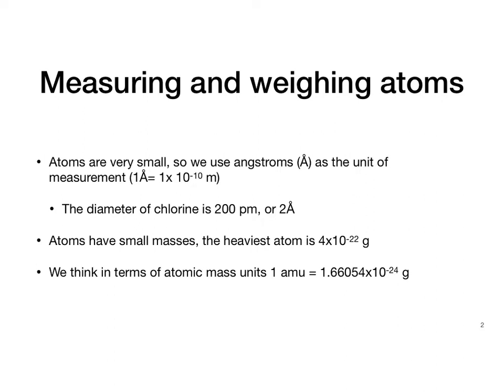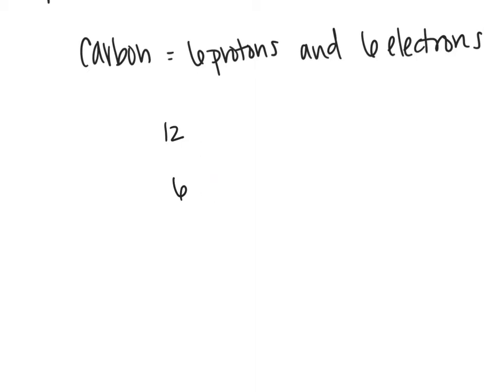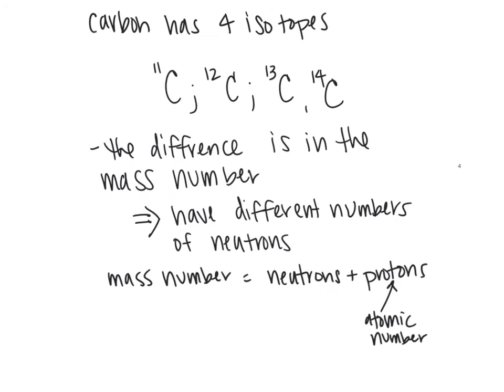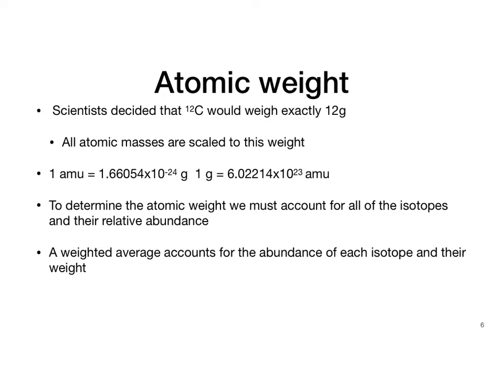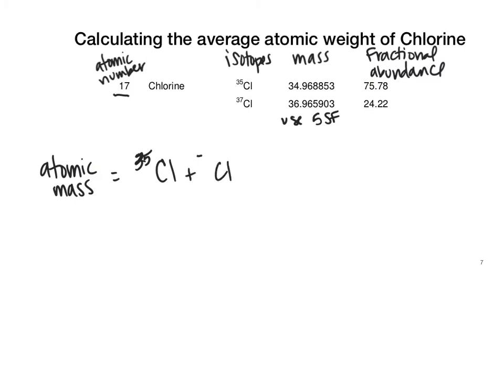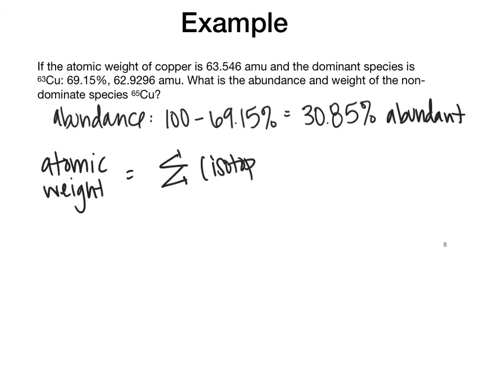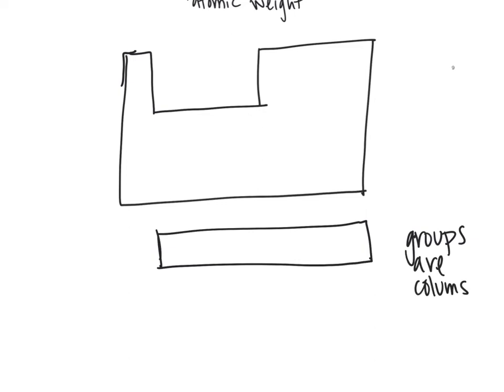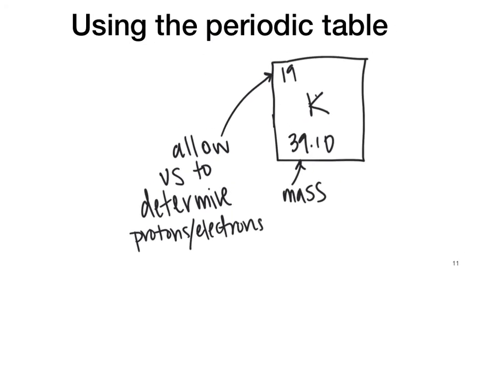Chapter 2 part 2